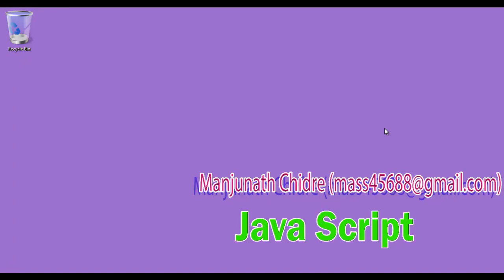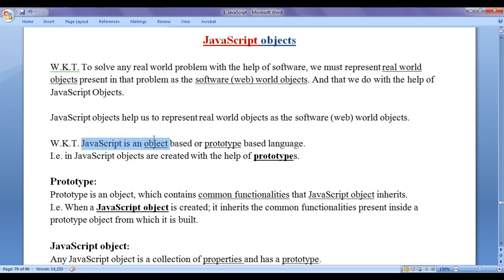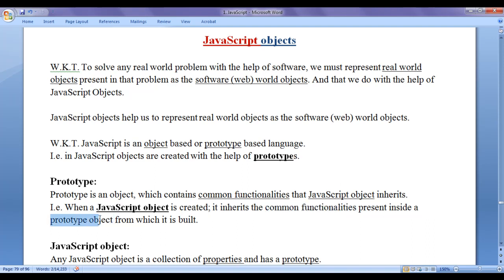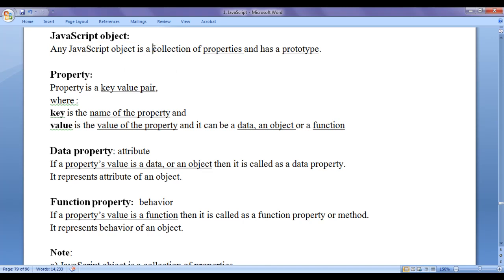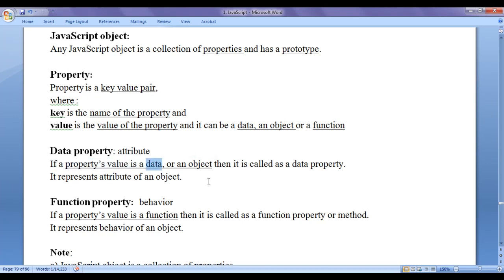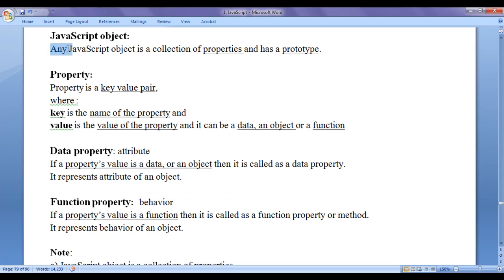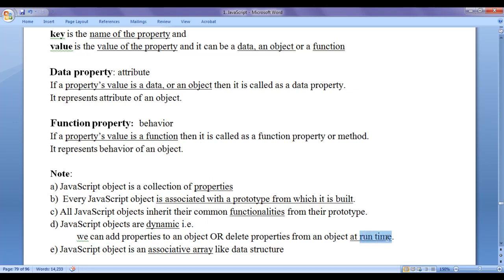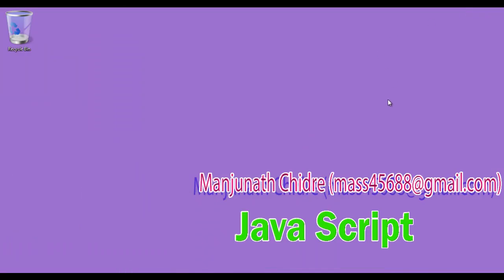JavaScript Objects Introduction - JavaScript Tutorial 69 🚀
► Get introduced to JavaScript objects in this tutorial. Learn how to create, access, and modify objects, and understand how they play a key role in organizing and managing data in JavaScript.